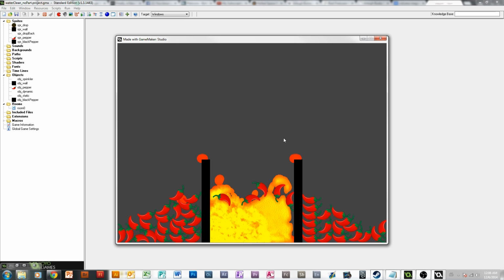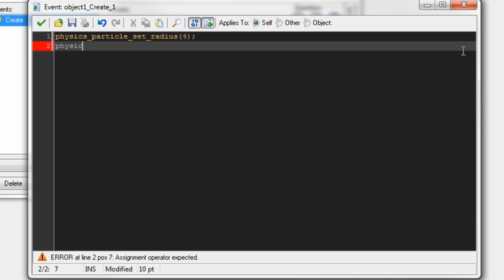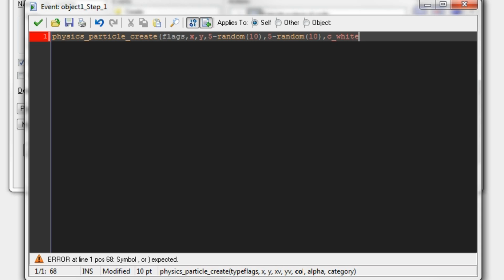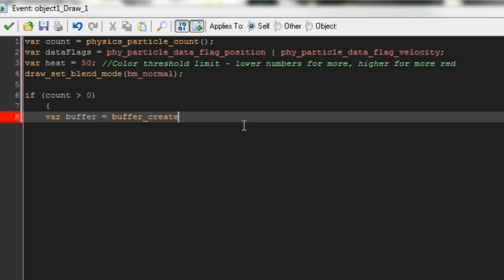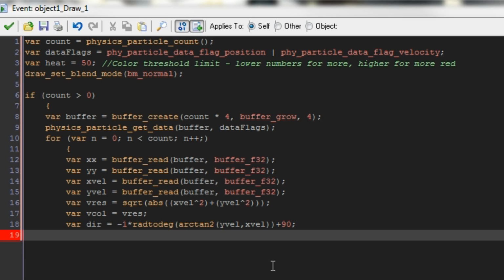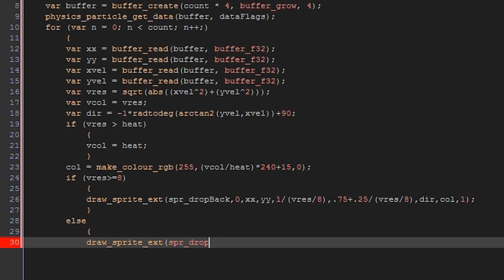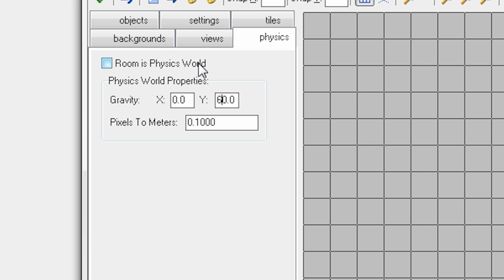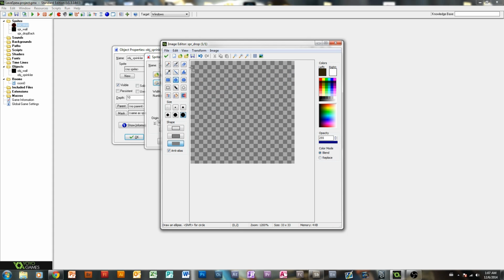Frothing Magma Pool! - GM Studio Liquid Physics Tutorial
NOTE: I upgraded to an EVGA GTX970 SuperClocked 4GB graphics card within a week of making this video and there is no detectable performance difference (it relies mainly on the CPU).

This was made in GMS 1.3 even though 1.4 is out and available to me. This still works as expected in 1.4 and I'm really hoping the funky surface tension carries over into future versions!